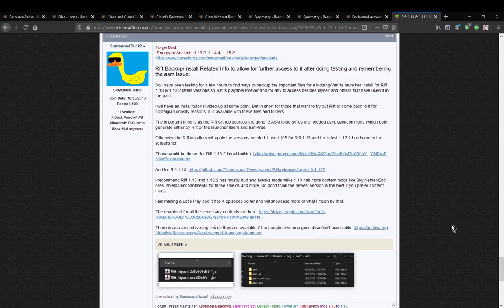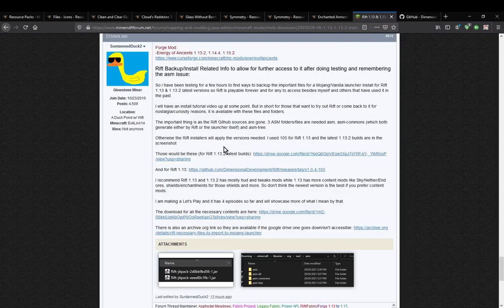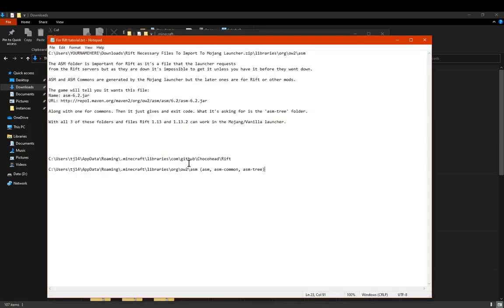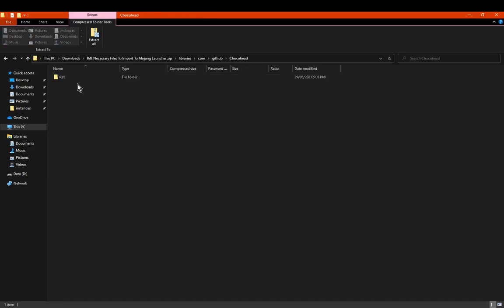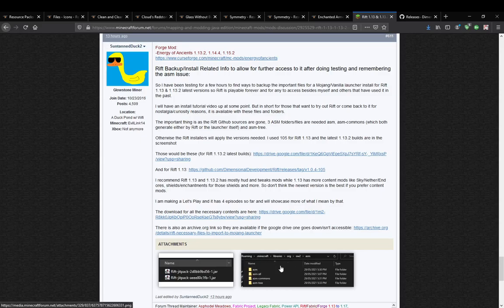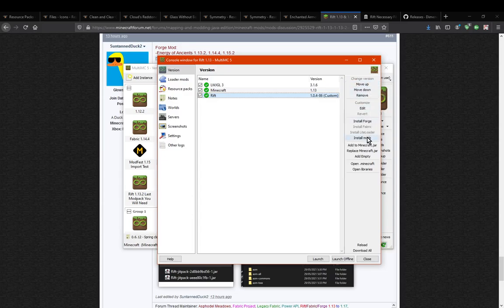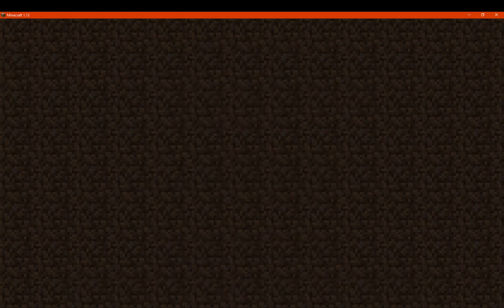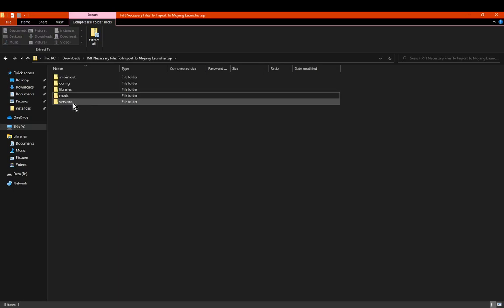Rift 1.13 ASM & other libraries fix tutorial (Rift 1.13.2 looking into)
A tutorial showing how to apply Rift for 1.13 and 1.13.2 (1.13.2 seemed to not work so I'll look into that) with the ASM and other library files.

As these are no longer downloadable from the Rift Github only people that have installed Rift prior to the removal/archival state of the Github page have access to them, so without them Rift installation is impossible. So I made a tutorial showing what is needed and providing those files for users that want to try out Rift for the first time or can again just like people do with any older/nostalgic versions of the game.

I also did this so the files are safe and lost forever if my hard drive dies again. It sucks losing parts of history so archiving/making a tutorial on it was the best option for everyone not just myself. :)

Tutorial Links:
Forum With Links/Instructions (on page 30 post 607) screenshots give you an idea of where to put the folders and what your looking for)

Rift Necessary Files (ASM Folders/Files, Test Mods, Versions so you don't need the installers, mixin.out and configs):

With archive.org they will be available forever.

"IF" you want to use the Installers 105 is the latest Rift 1.13 installer: